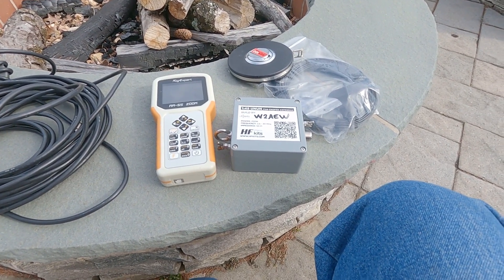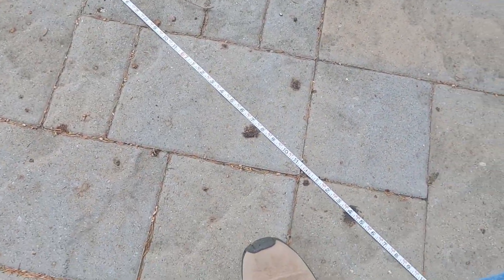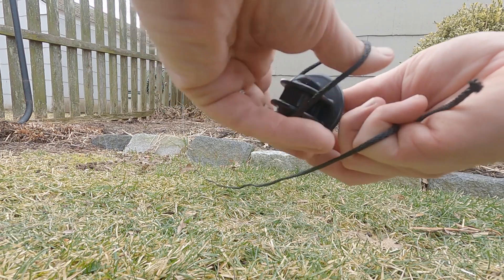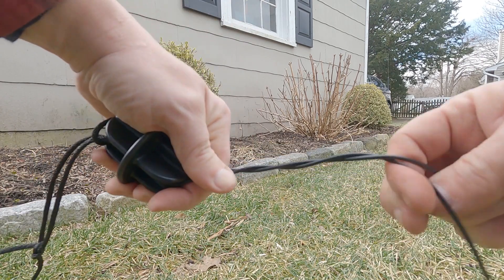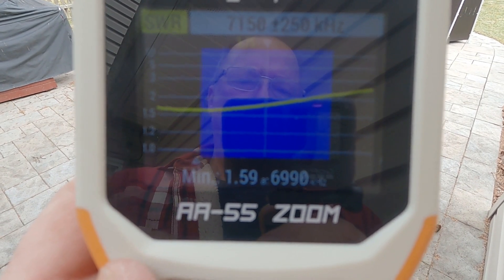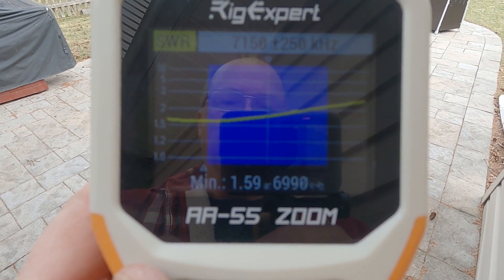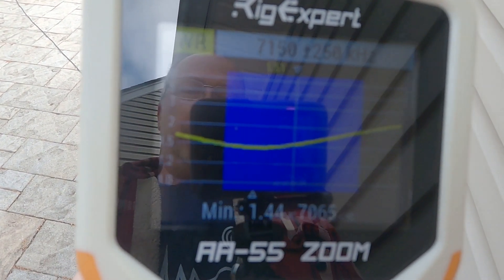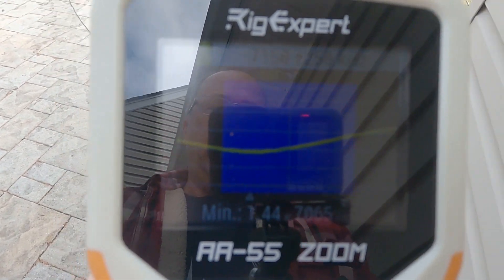#347: Quick test of the 40m Halfwave End-Fed antenna using a 49:1 transformer / UNUN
This is a followup video to #344 where I assembled the 49:1 UNUN kit from HF-Kits / ARRL.  Here I show finalizing the antenna, getting it in the air, and running an SWR sweep on it.  Here is a link to the 49:1 kit I used: